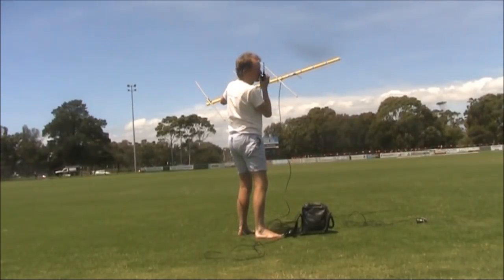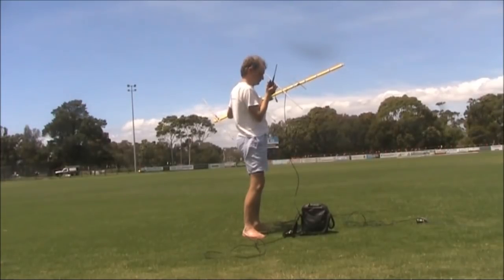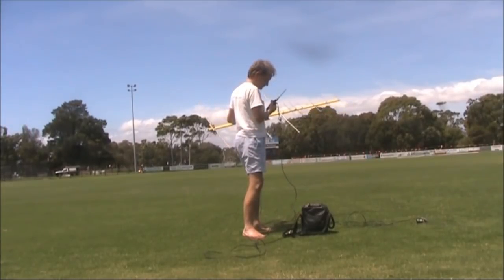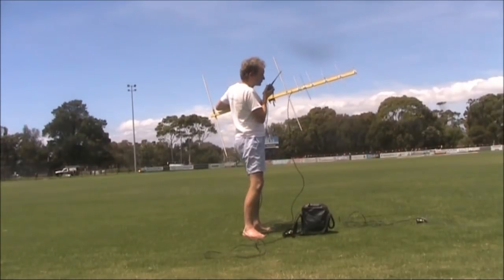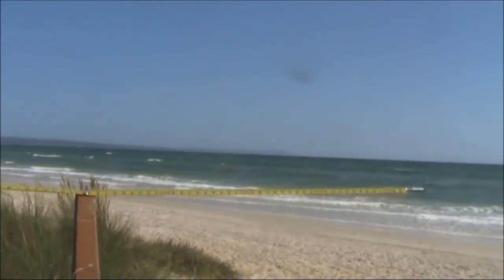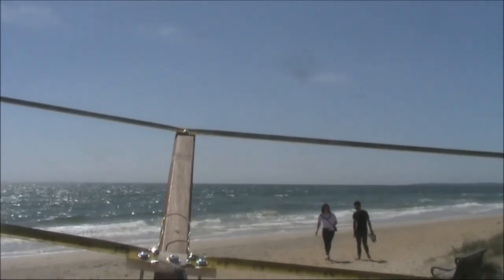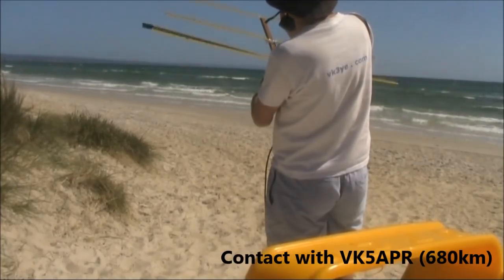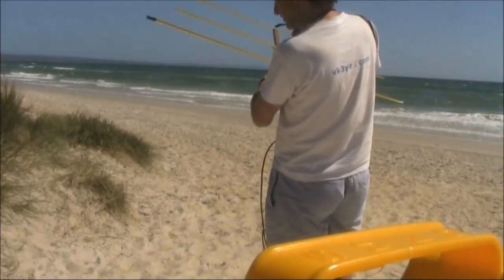The benefits of a beam when working the AO91 satellite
The previous video showed you can work the AO91 satellite with a handheld transceiver.  However signals are often noisy and you may only be able to hear the satellite for a small proportion of the pass.  In this video I try some beams for better reception of AO91.